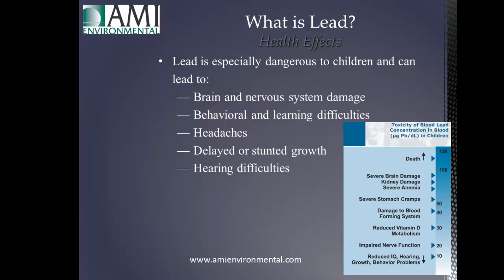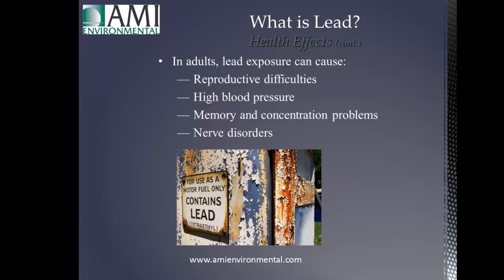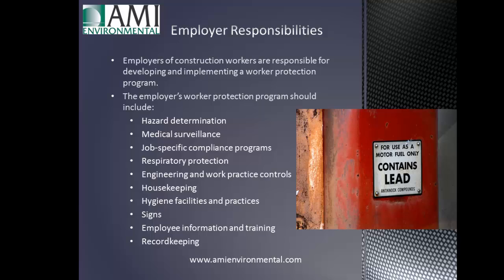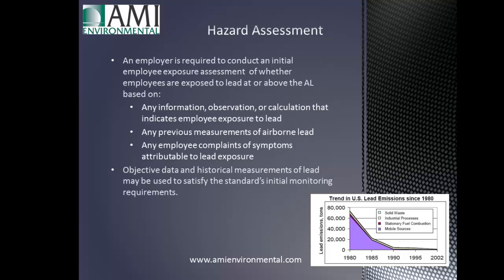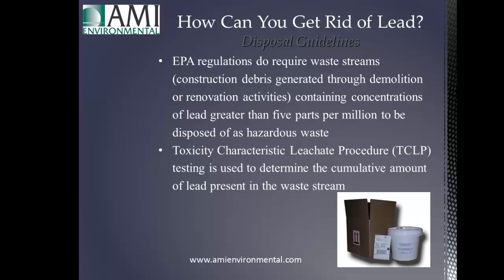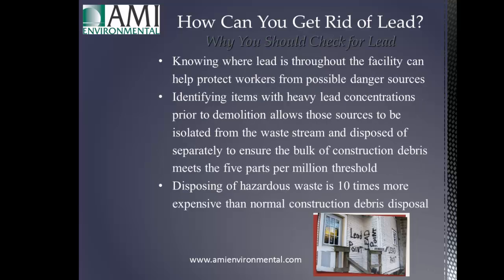The basics of Lead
Dan Taylor explains the what do with lead when you come across in it in a work environment and the proper ways to deal with it.